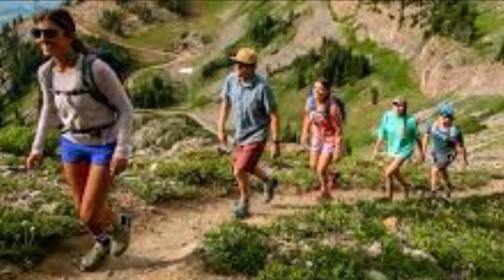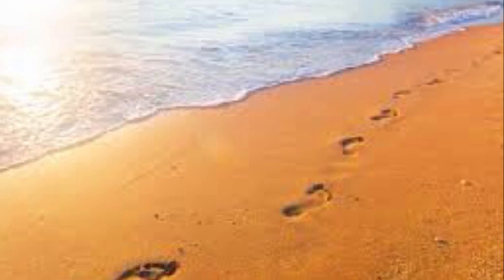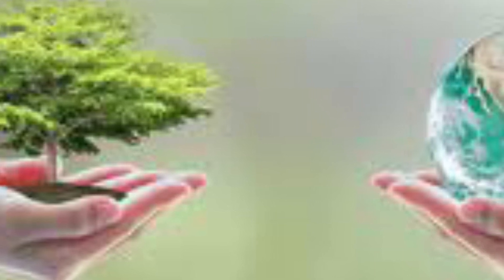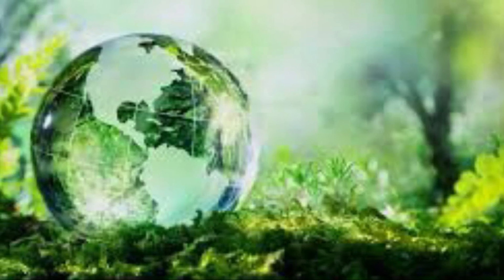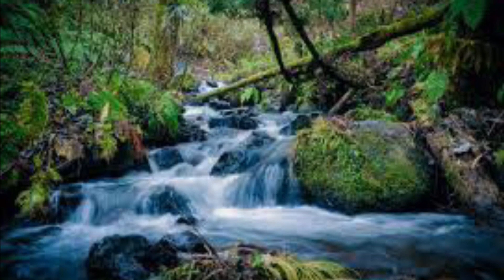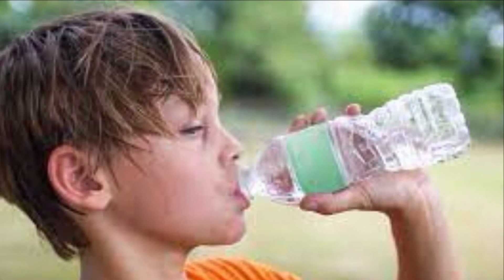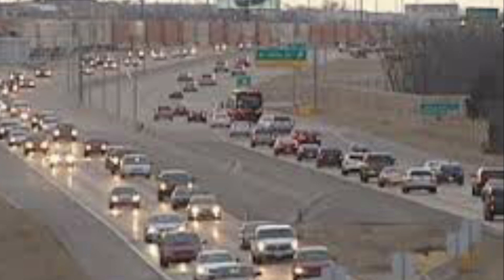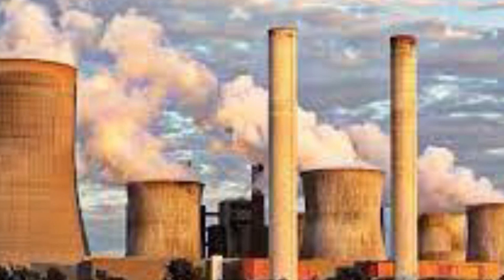7.ESS3.4 Watch Your Step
This video is part of a larger 7.ESS3.4 lesson posted on Teachers Pay Teachers.